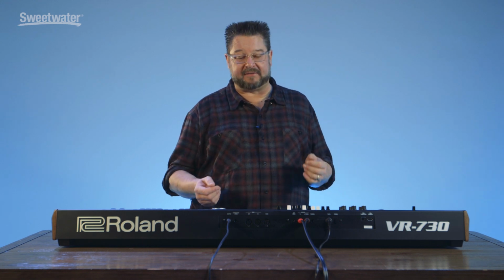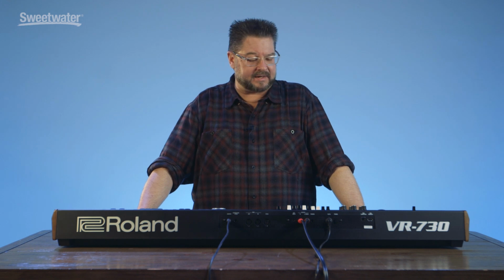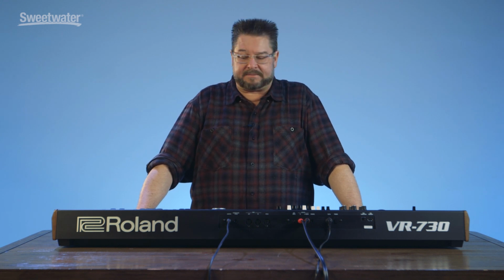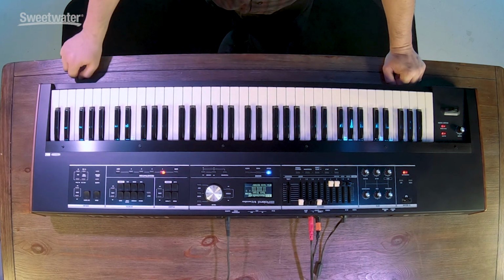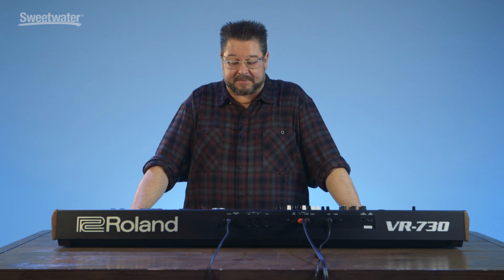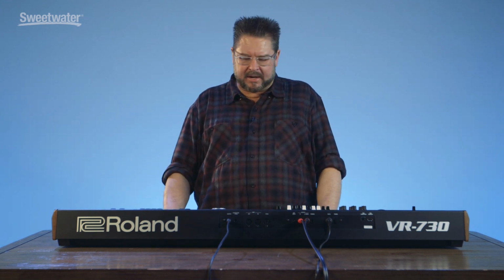Roland VR-730 Extra Sounds — Daniel Fisher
Daniel Fisher, Sweetwater’s synth specialist, gives a quick run through of the extra ROM sounds found only on the VR-730 version of the Roland V-Combo Organs:

Like the VR-9 and VR-9B, the Roland VR-730 also comes with the Sweetwater Exclusive Sound Library expansion thumb drive.

Here is a link to a video performance of the entire Sweetwater Exclusive Sound Library expansion thumb drive:

You can also purchase this Sweetwater Exclusive Sound Library expansion thumb drive separately:

0:00 – Intro
0:19 – VR-09b + VR-730 Features
1:03 – VR-730 Weighted Keyboard
1:44 – Extra Factory Sounds Demo
7:58 – Thanks for Watching!